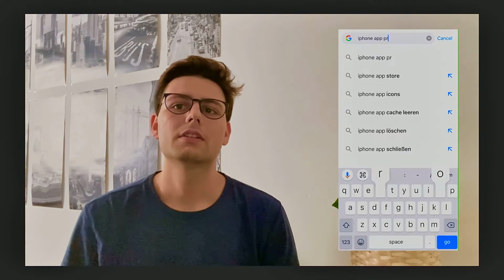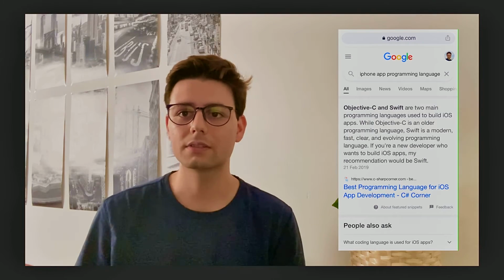The ultimate guide to learn how to code (2021)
A complete guide to learn how to code (program) for beginners.